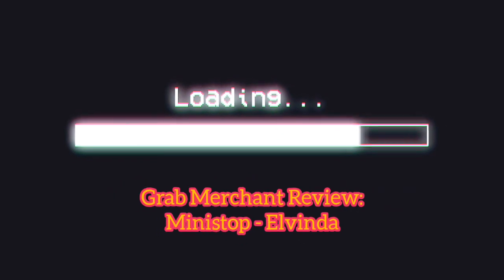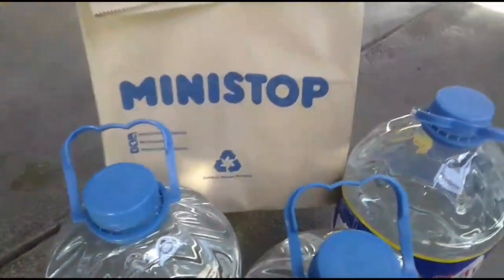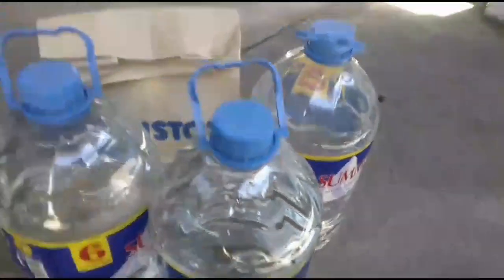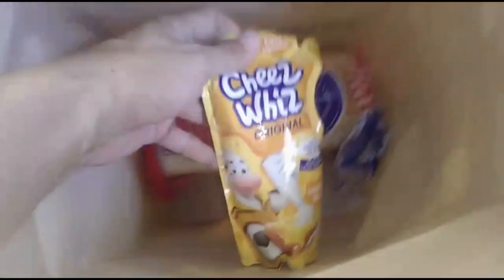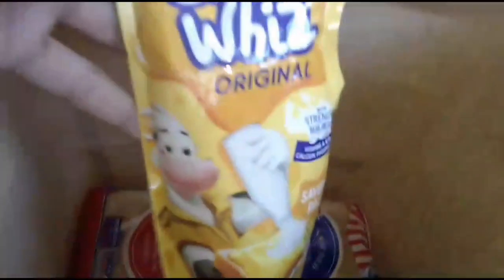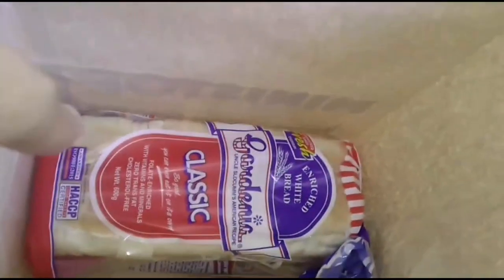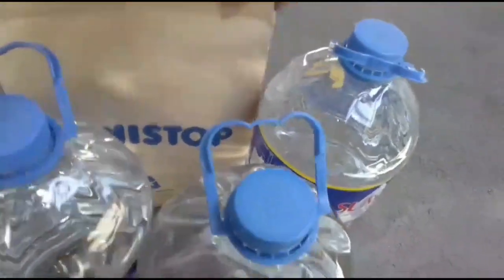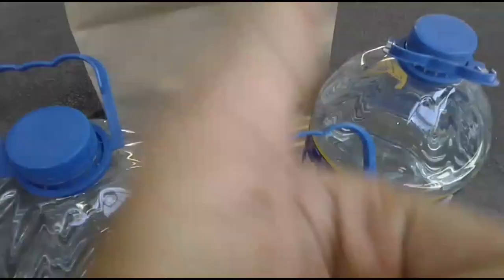Ministop - Elvinda | Grab Merchant Review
First time to order from that branch. Watch how they fared. 🧐☝🏽

You might want to also use this service to get cash back on your food & shopping orders 😊👉🏽